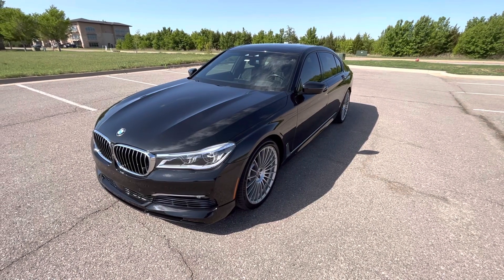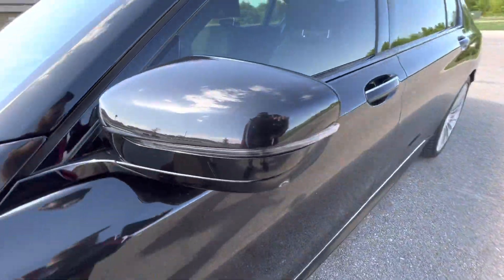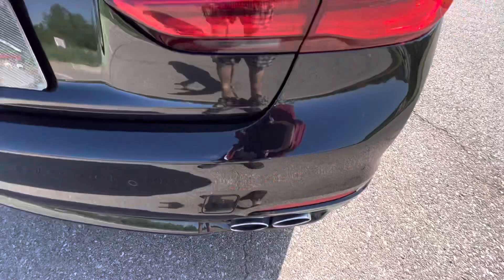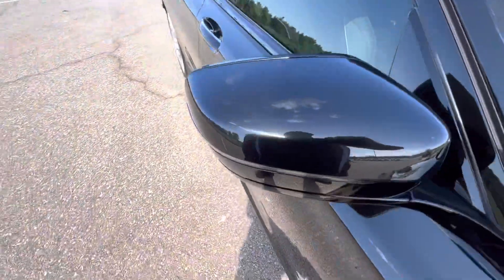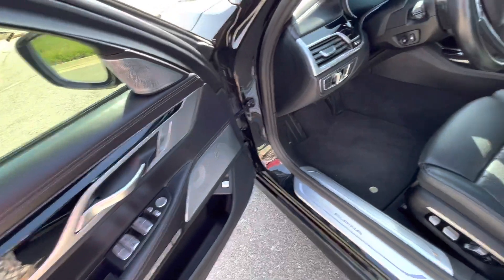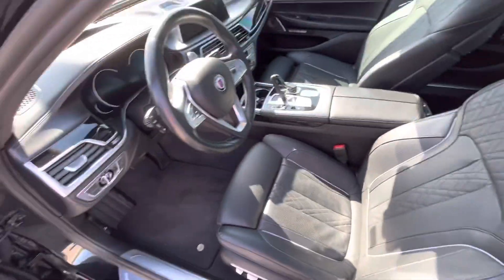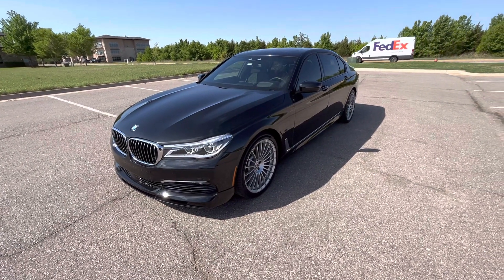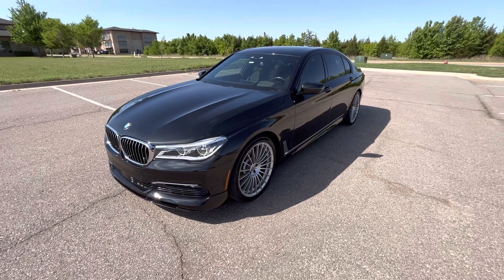2017 BMW Alpina B7 For Sale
2017 BMW Alpina B7 For Sale